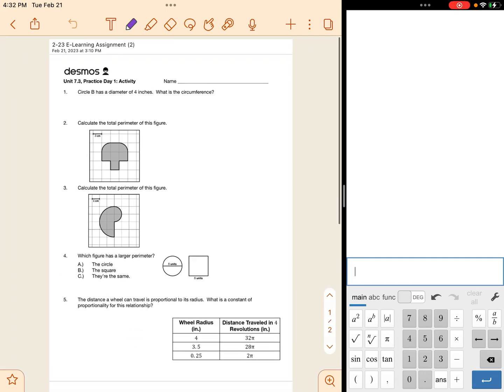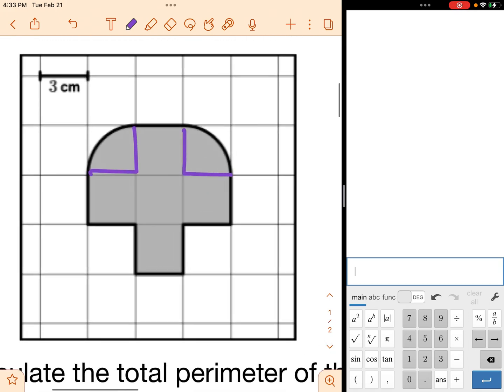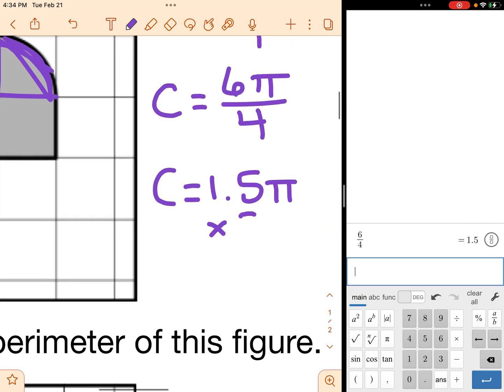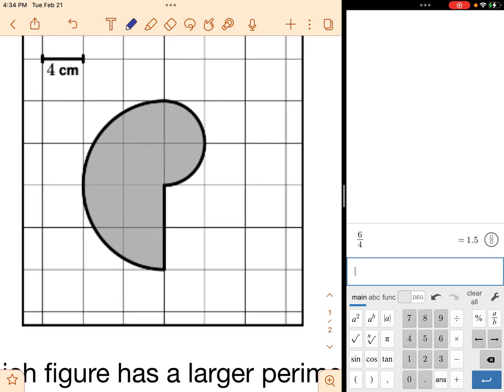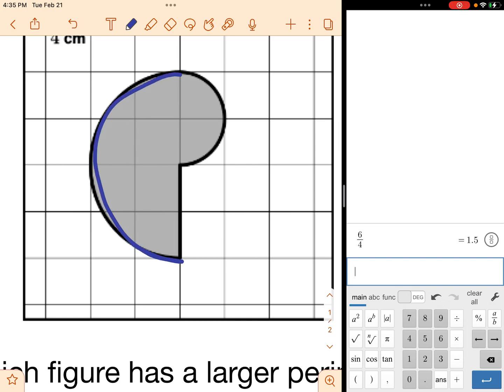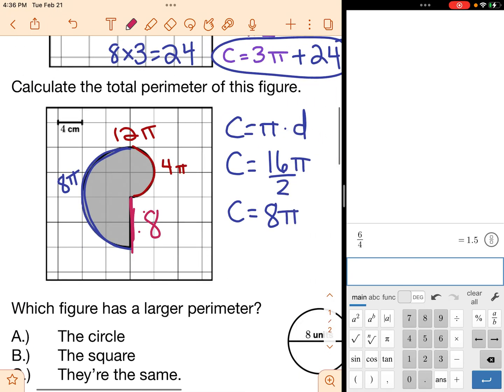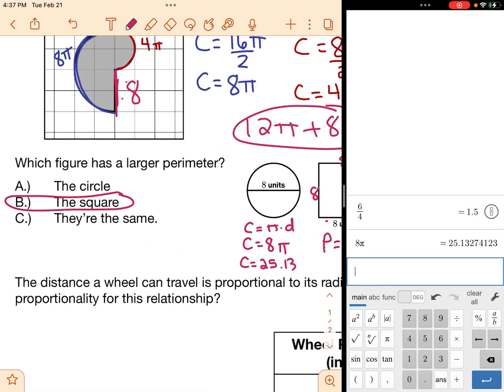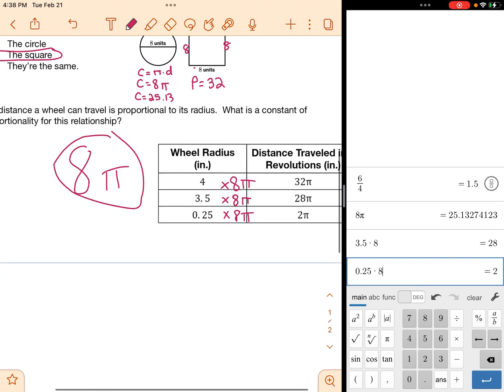2/23 E-Learning Assignment - 7th Grade Pre-Algebra